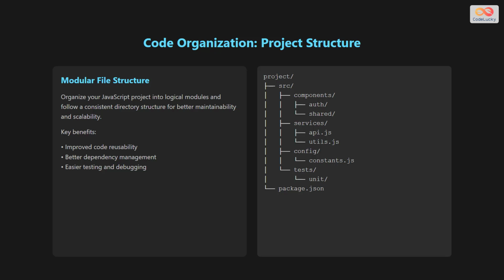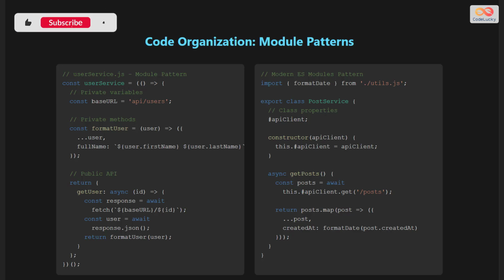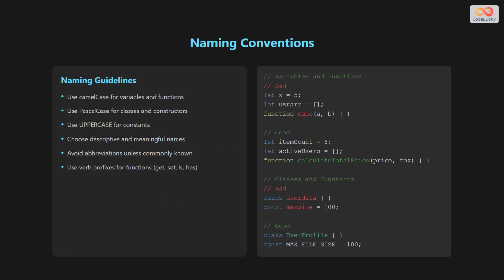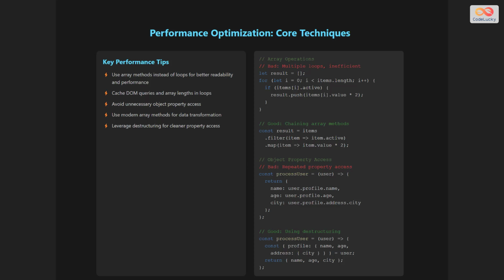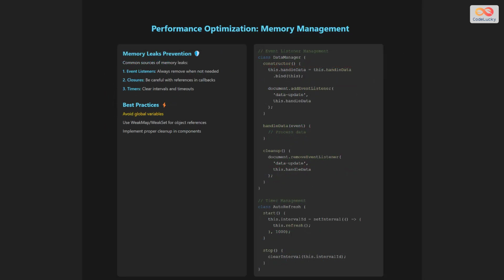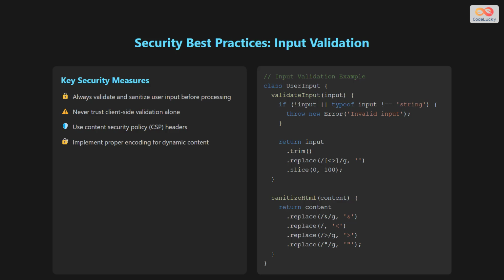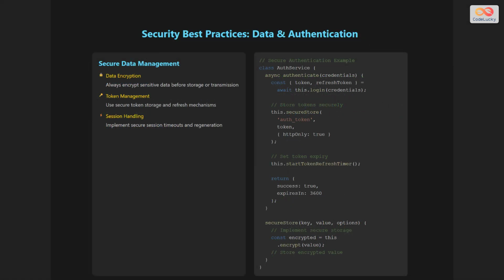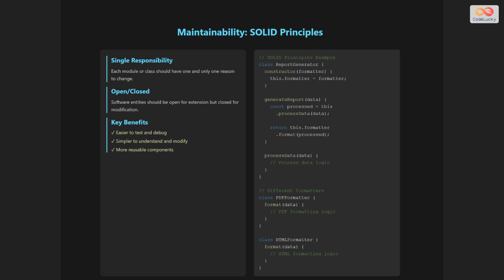JavaScript Best Practices: Write Clean, Efficient & Secure Code 🚀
Master JavaScript best practices and elevate your coding skills! This comprehensive guide covers essential techniques for writing clean, efficient, and maintainable JavaScript code. Learn how to organize your projects, improve performance, and ensure security.

We'll dive into key areas including project structure, module patterns, and naming conventions. You'll discover best practices for variables, functions, classes, and constants. 🛠️ Boost your code’s readability and consistency by implementing these guidelines.

Explore advanced naming patterns, learn core performance techniques and memory management tips to optimize your code. ⚡️ Prevent memory leaks, enhance speed, and handle data efficiently. Additionally, we’ll cover crucial security measures like input validation, data encryption, and secure authentication methods. 🛡️ Ensure your JavaScript applications are safe from vulnerabilities.

Finally, discover the principles of maintainable code, focusing on SOLID principles that makes your code easy to test, debug, and modify. ✅ Start writing high-quality JavaScript code today!
Chapters:
00:00 - JavaScript Best Practices
00:33 - Code Organization: Project Structure
01:09 - Code Organization: Module Patterns
01:46 - Naming Conventions
02:30 - Naming Conventions: Advanced Patterns
03:02 - Performance Optimization: Core Techniques
03:45 - Performance Optimization: Memory Management
04:24 - Security Best Practices: Input Validation
05:01 - Security Best Practices: Data & Authentication
05:32 - Maintainability: SOLID Principles
06:20 - Outro